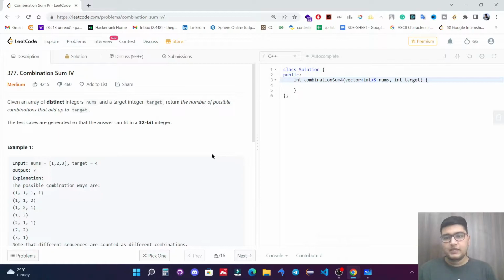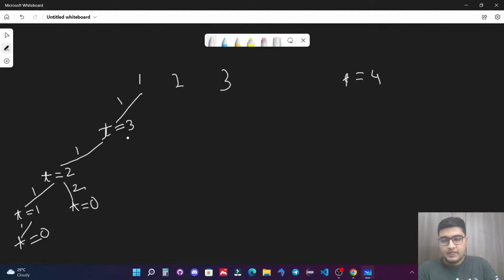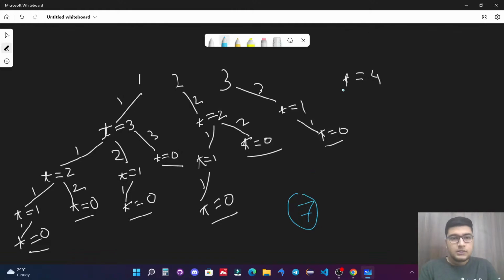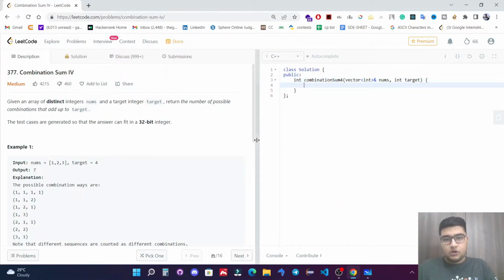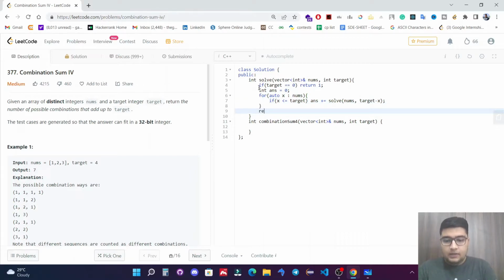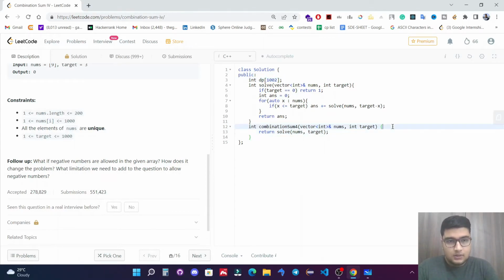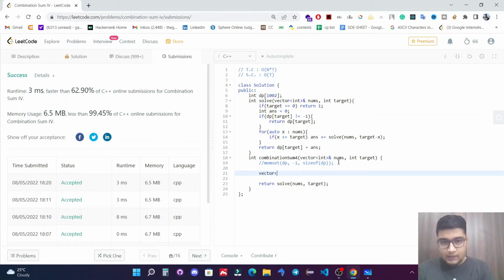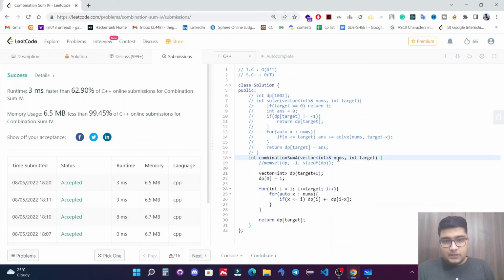Combination Sum IV | Dynamic Programming 🔥| LeetCode Solution 377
Here is the solution to the "Combination Sum IV" leetcode question. Hope you have a great time going through it.

1) 0:00 Explaining the problem
2) 0:36 Example & Approach Explanation
3) 5:50 Brute-Force Recursive Code in CPP
4) 8:10 DP Code in CPP
5) 11:30 Optimized Code in CPP
6) 13:27 Time and Space Complexity